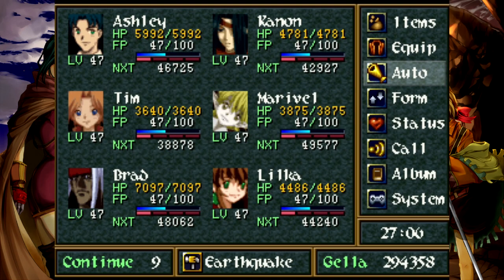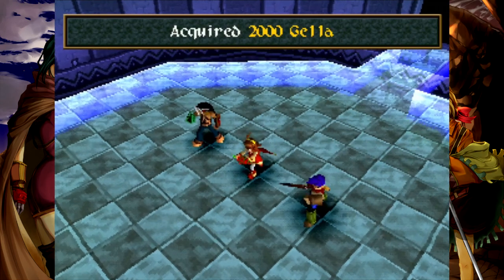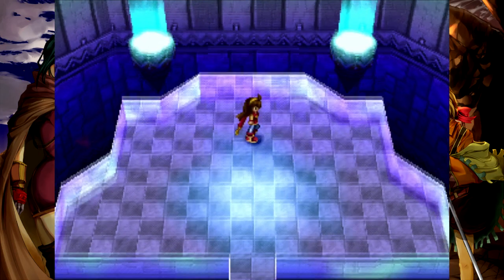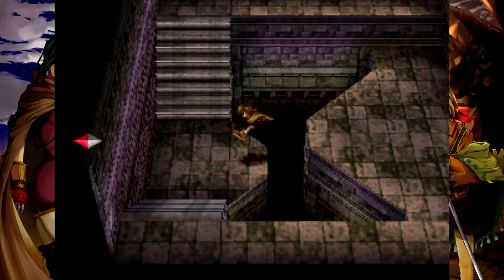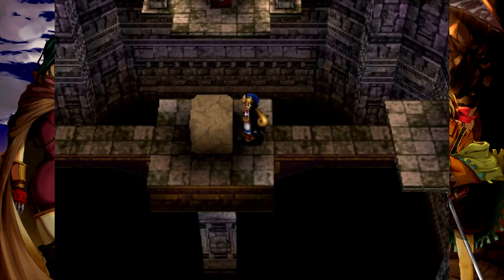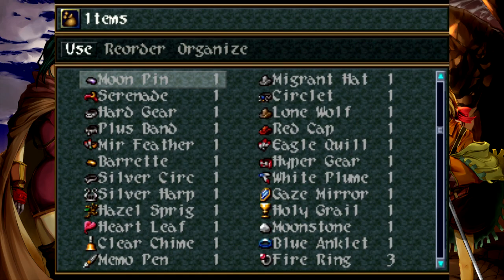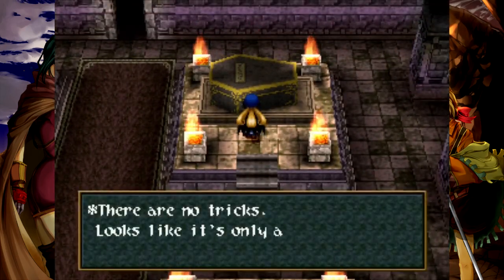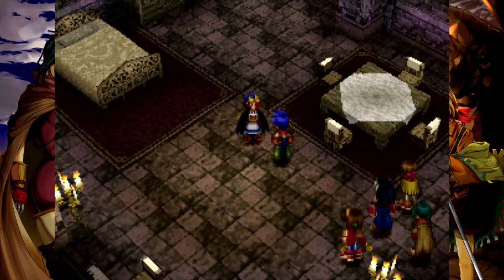Wild Arms 2 [78] - Dairam'd Right out of the Service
With the Mediums for Hope, Love, and Courage in our hands, we take a quick trip to the nearby Good Luck Zone to obtain the Medium for the newly-introduced Guardian of Luck, which comes in handy when trying to get specific item drops.

After that, it's a return to the Promised Catacombs that Tim's Mist Cloak allows us to now get inside. We find a new Tool for Marivel, the final optional guardian, and a whole lot of empty coffins. At least the game's nice enough to take us back outside.